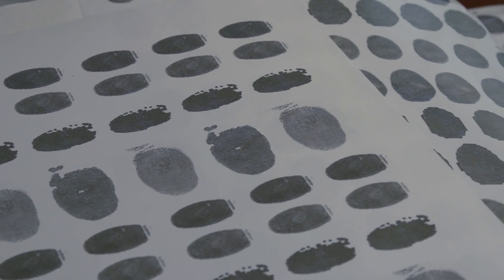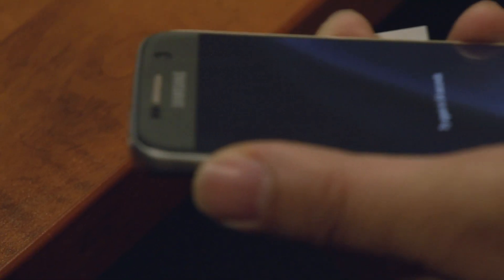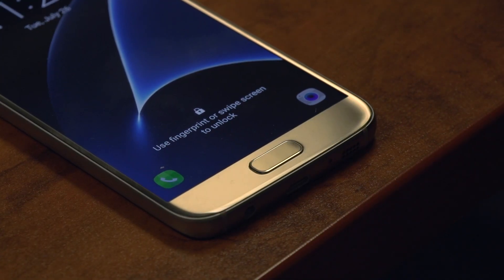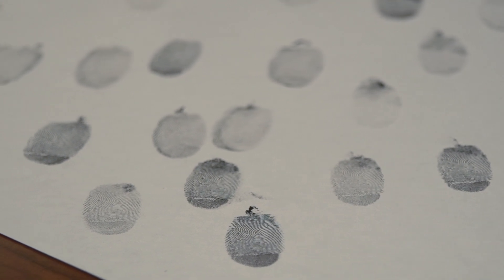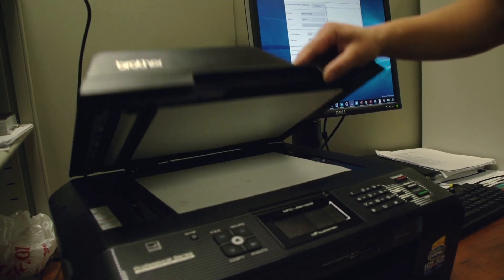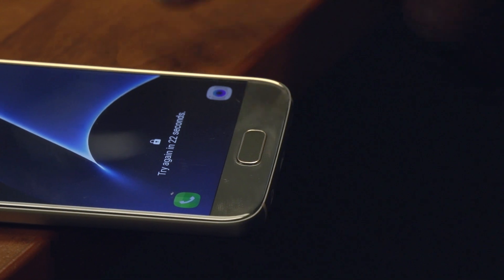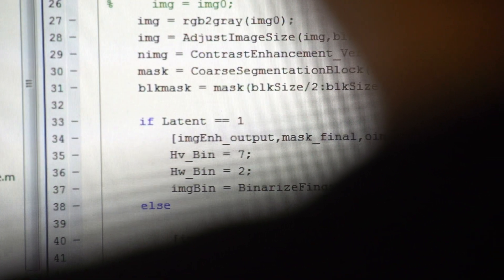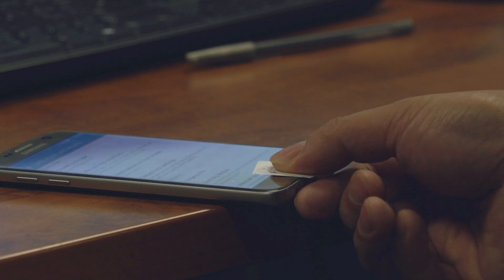Fingerprints of the Dead Unlock Phone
Michigan State University Professor Anil Jain figures out how to use the fingerprints of a dead person to unlock a smartphone to gain evidence for police.